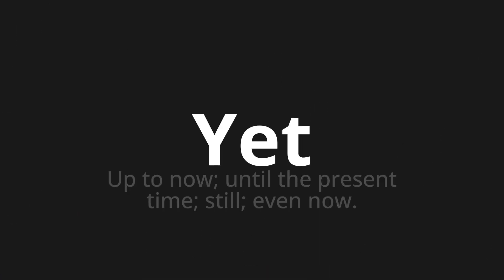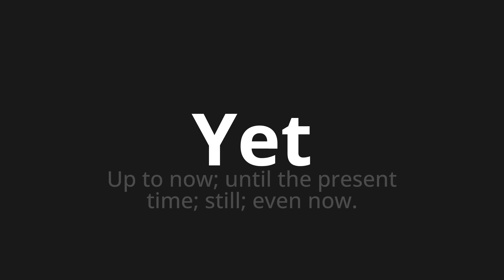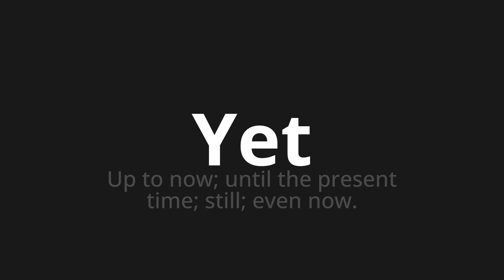How to pronounce Yet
Master the Pronunciation of 'Yet' - which means : Up to now; until the present time; still; even now. 📝 with @PPrononciation 🎓🗣️ - [Your Guide to English]

Learn to pronounce 'Yet' perfectly in English with our easy and engaging tutorial by @PPrononciation! 📖📽️ In this comprehensive video, we provide you with native speaker examples 🗣️👂 and phonetic breakdowns 🎵 to ensure you get the pronunciation just right.

How to say Yet in English